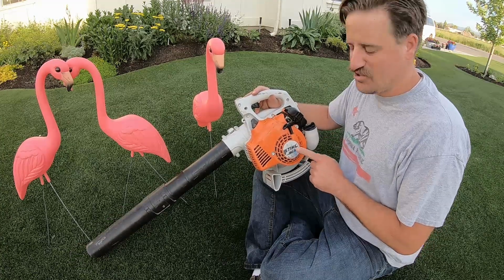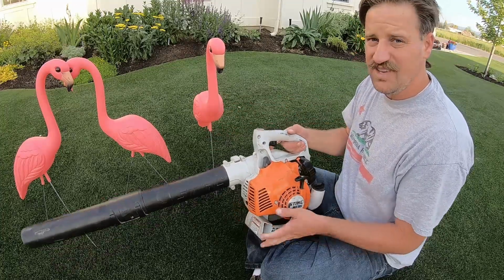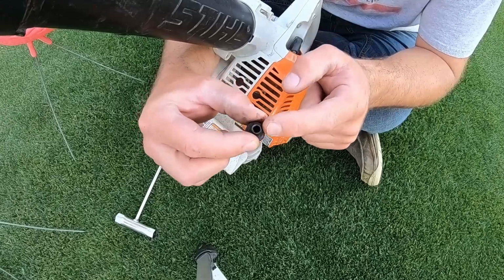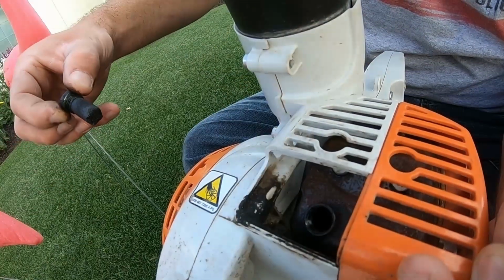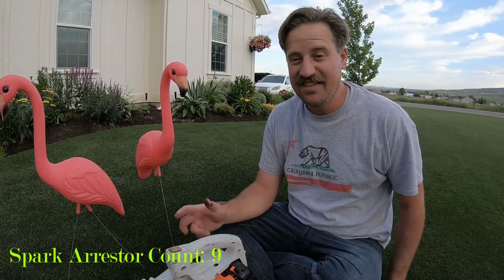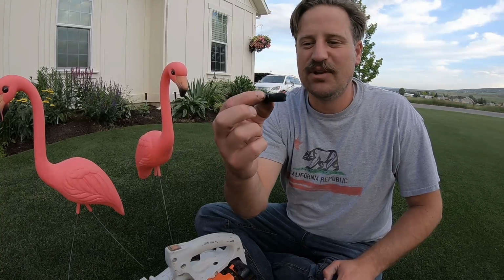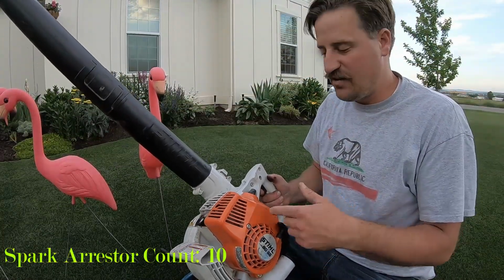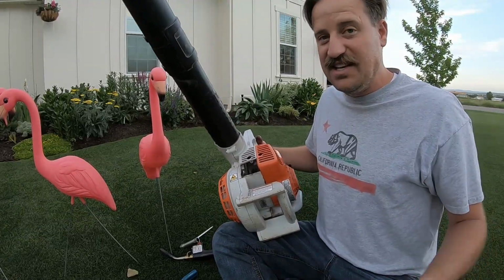STIHL Leaf Blower with NO POWER. BOGS DOWN. How to Fix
This video shows how to fix a clogged spark arrestor screen on a small 2 cycle engine.  This is an easy fix to do yourself. There is no need to throw away your blower because the spark arrestor screen may likely just be clogged. This is a simple fix.

Gear I use:
Go Pro Hero 6 Black
Go Pro mic adapter
Rode Video Micro
Aluminum Alloy Housing
Movo DSE4 Accessory Cold Shoe
Pink Flamingos